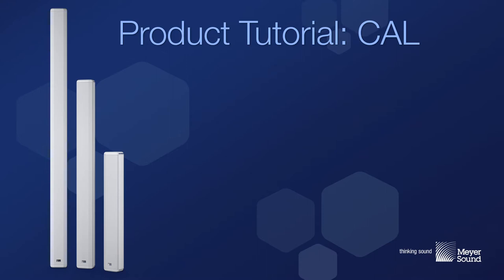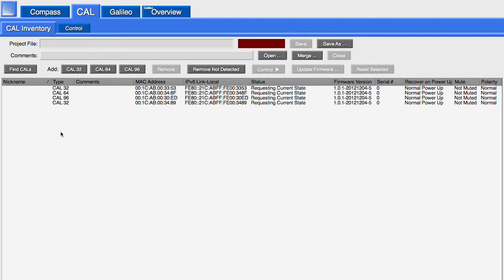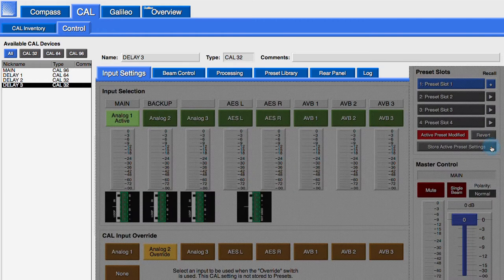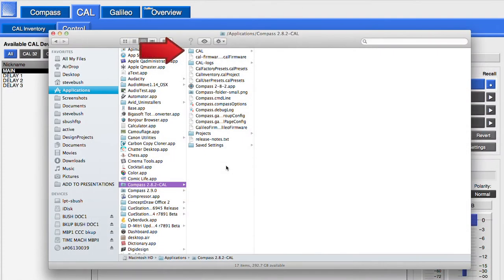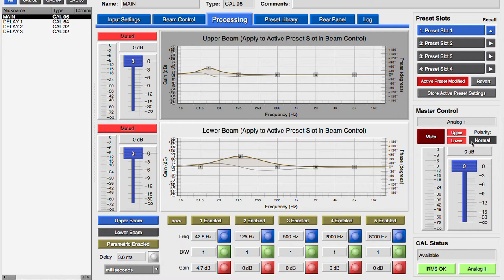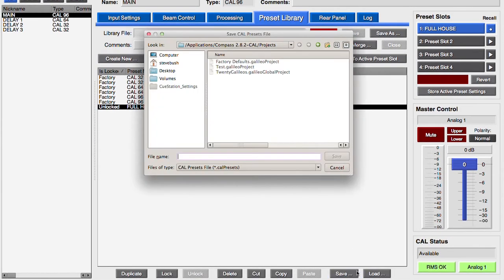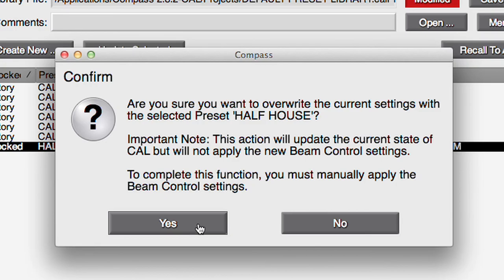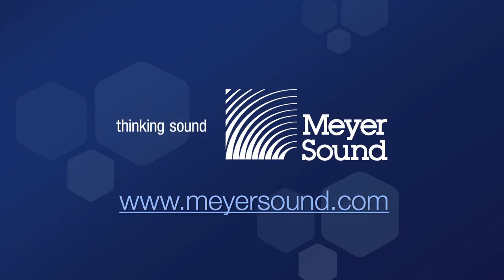Meyer Sound Tutorial: Compass Control for CAL Column Array Loudspeaker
This video presents a detailed overview of how to use Compass control software to set up and operate CAL column array loudspeakers. The presentation includes initial system configuration, input selection, preset selection, and parameter modification for creating new presets.

Compass control software gives users a comprehensive, intuitive way to control CAL loudspeakers with a graphical user interface. It runs on both Windows and Mac operating systems.

Designed primarily for vocal reproduction in fixed installations, CAL loudspeakers are capable of advanced digital beam steering and beam splitting. They feature variable vertical coverage from five to 30 degrees, with up to 60 degrees of vertical beam steering.